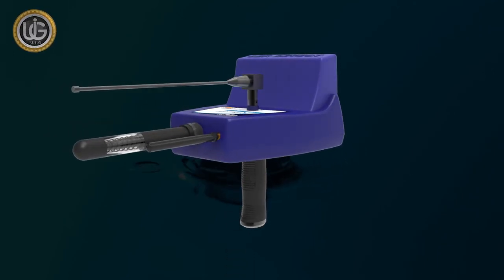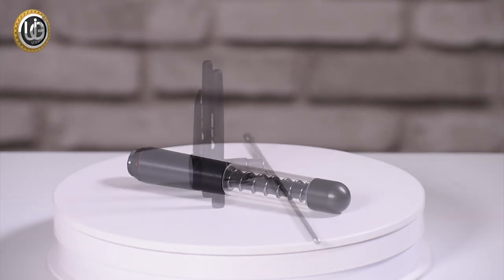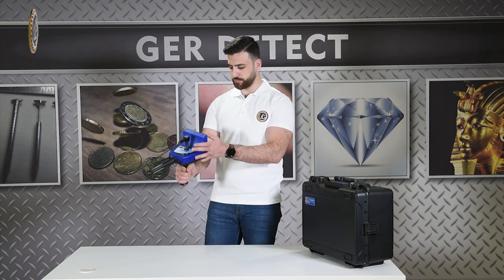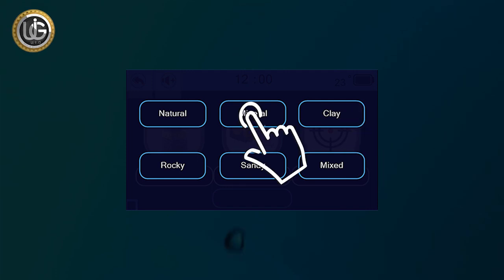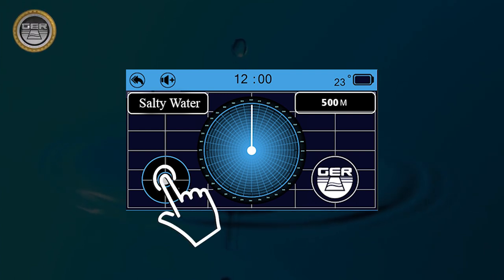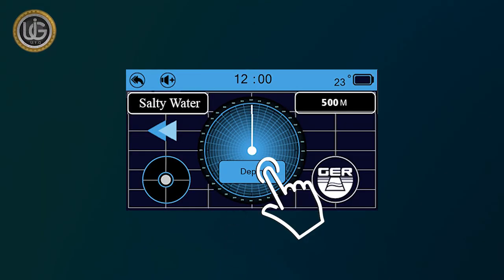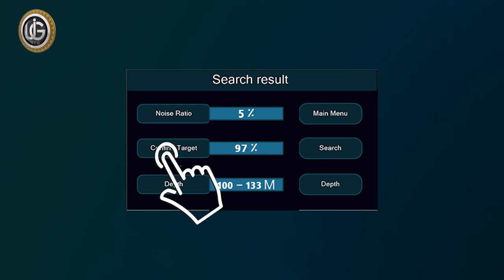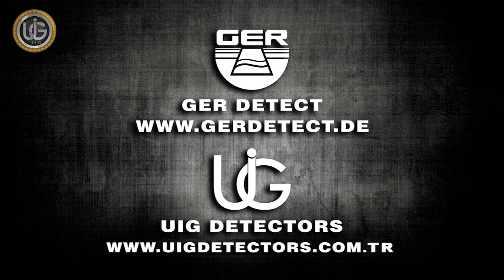New Long range underground water detector - RIVER - F SMART 3 systems device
RIVER - F SMART Long-range detecting underground water, artesian wells, and underground springs with its all-new design and the first of its kind worldwide.
The device has been completely developed into the RIVER - F SMART with the addition of more systems and properties with new professional technologies in detecting water sites and sources and their depths with high accuracy and ease.
RIVER - F SMART multi-properties device
It integrates three different research systems:
1- Freshwater search system.
2- Salty water search system.
3- A system for determining the water depth by meter, and centimeter easily and with high accuracy.
A super speed in detecting water sources and determining their locations accurately.
The search depth of the RIVER - F SMART device reaches 500 meters in the ground and a forward range of 3000 meters.
The RIVER-F SMART has been developed to make it easier to operate in all kinds of terrain and in the most difficult weather conditions.
The RIVER - F SMART device has the ability to penetrate the layers of the earth to great depths that are difficult for many devices to reach.
The RIVER - F SMART device is one of the best German industries. It holds the European CE certificate according to international specifications, in addition to the international ISO 9001 certificate according to international specifications and standards.

Address: Am Holzweg 26/B-6 Stock 65830 -Kriftel Frankfurt am Main -Germany